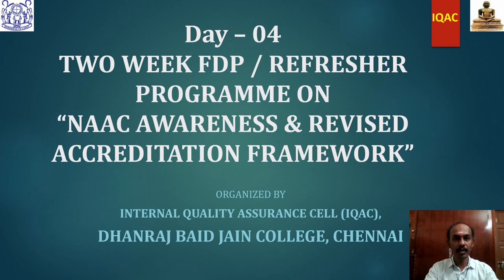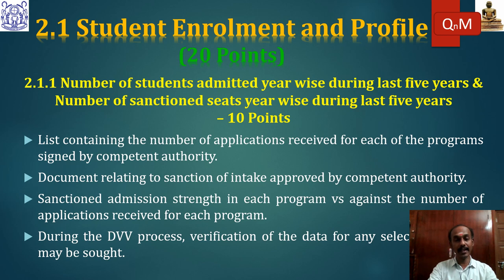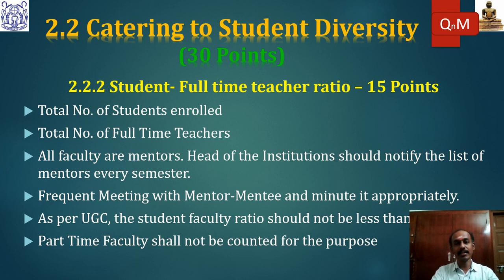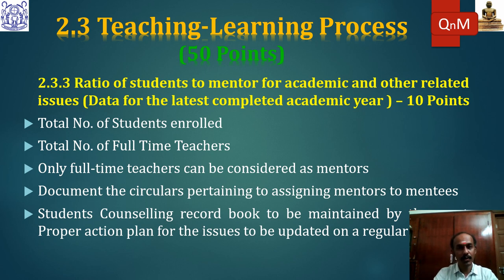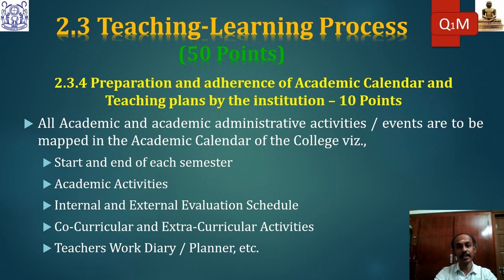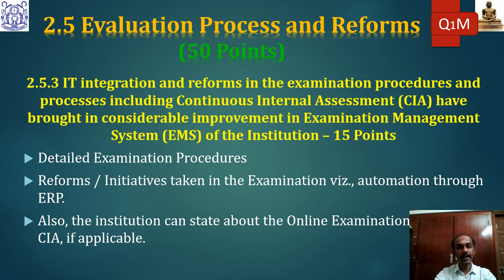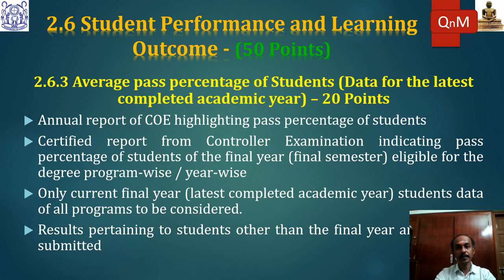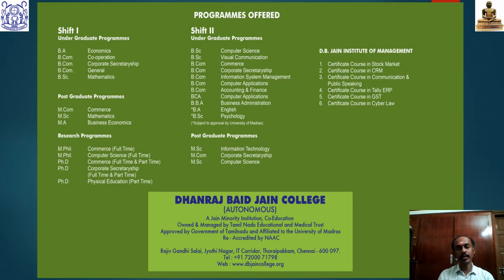FDP on "NAAC Awareness & Revised Accreditation Framework For Autonomous Institution"- Dr.S.Ganapathy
Day 4 Criteria II Teaching, Learning & Evaluation on 14th May 2020

 2-Week FDP on "NAAC Awareness & Revised Accreditation Framework For Autonomous Institution"conducted Online by Internal Quality Assurance Cell (IQAC), DHANRAJ BAID JAIN COLLEGE Exclusively for Teaching & Non Teaching Staff From 11th May to 24th May 2020.

Resource Person : Dr. S. GANAPATHY, MCS., M.Phil., Ph.D., MBA., NET.,
                                 Coordinator, IQAC & Associate Professor & HoD,
                                 Department of Corporate Secretaryship,
                                 S.A. College of Arts & Science, Chennai.